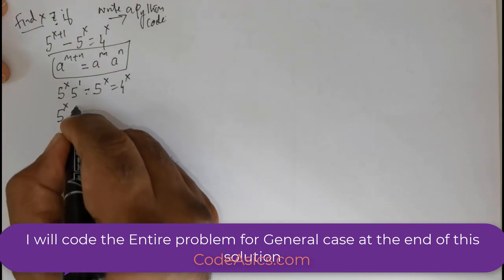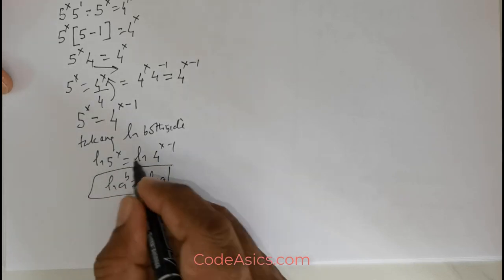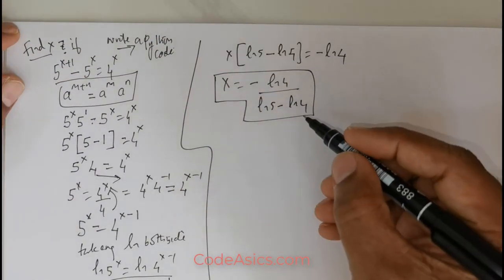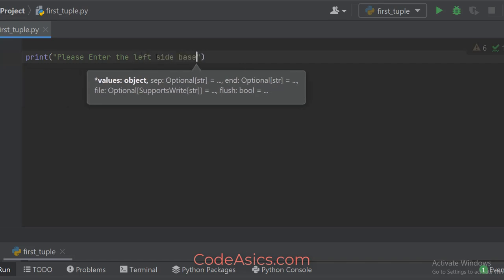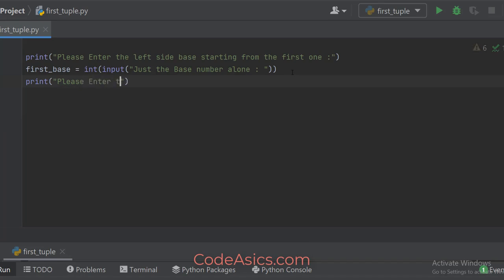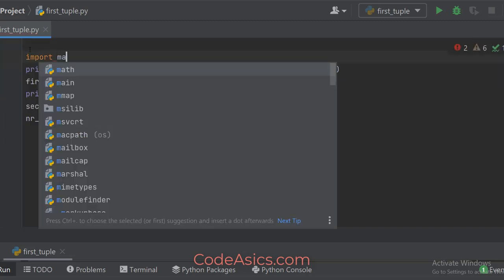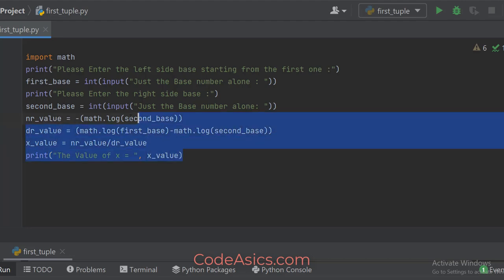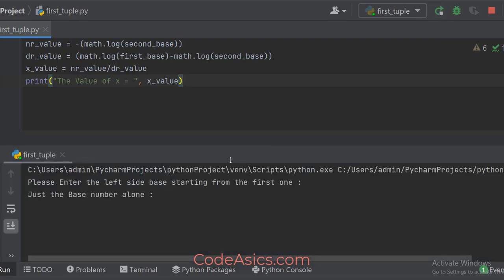Solving A Difficult Exponential Question via Traditional and Modern Approach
In this tutorial, we've tackled an exponential equation using the power of Python. By integrating algebraic methods with programming, we've demonstrated a streamlined approach to solving complex mathematical challenges. This unique blend of traditional algebra and modern coding offers both beginners and advanced learners an intuitive way to grasp and solve exponential functions and equations. Dive in to explore how Python can be your ultimate tool in understanding and solving algebraic problems.

Possible Keywords:
This question has been solved both by Chalk and talk and by writing the python code. All of which has been prepared by, CodeAsics.com

Solve equations with exponentials
Math video tutorials
Base e equations
Algebra II topics
Exponent laws explained
Math exponential functions
Algebra lessons online
High school algebra problems
College algebra refresher
Exponential equation practice
Algebraic expressions
Math tutorial videos
Logarithm and exponential relation
Simplifying exponential expressions
Exponent rules
Algebra online courses
Advanced math problems
Exponential function applications
Solving logarithmic equations
Algebra problems with solutions
Exponential function graphs
Math challenge questions
Logarithm properties
Algebra exercises
Exponential function properties
Math equation solver
Algebra basics
Algebra equation techniques
Exponential algebra questions
Math help online
Algebra problem examples
Exponential equation videos
Algebraic formulas
Logarithm base e problems
Algebra test questions
Math algebra topics
Solve exponential growth problems
Exponential decay examples
Algebraic solutions explained
Math tutorials for students
Exponential function challenges
Algebraic equation examples
Exponential function basics
Algebra homework help
Logarithmic equation solutions
Algebra study guide
Exponential function tutorials
Algebra and exponential relationship
Math lessons for adults
Algebra explained
Exponential function lessons
Algebra practice tests
Exponential math problems
Algebra refresher courses
Exponential equation techniques
Algebra step-by-step solutions
Math algebra refresher
Exponential function course
Logarithm basics
Algebra techniques
Exponential math challenges
Algebra workbook
Exponential function workbook
Math equation challenges
Algebraic expressions explained
Exponential equation workbook
Algebraic problems with solutions
Exponential function graphs explained
Algebra study resources
Exponential function examples
Algebra equation solver
Exponential math tutorial
Algebra textbooks
Exponential equation tutorials
Algebra for advanced students
Math algebra challenges
Exponential function problems with solutions
Algebra for college students
Math algebra equations
Exponential function for beginners